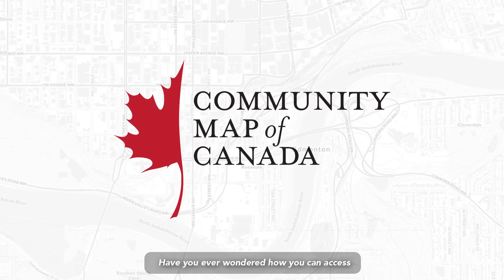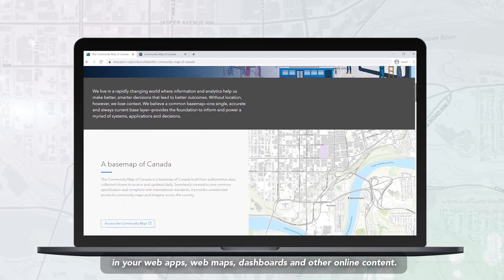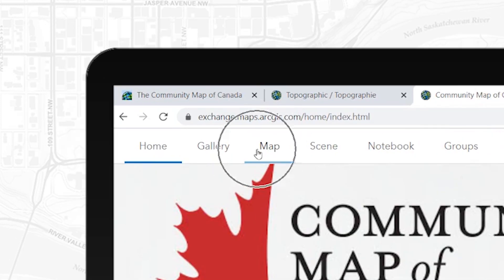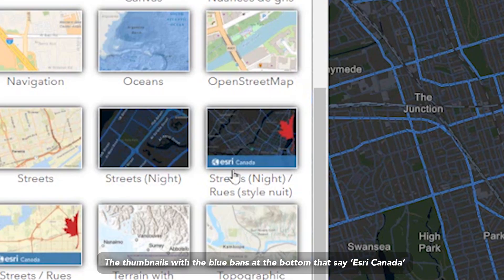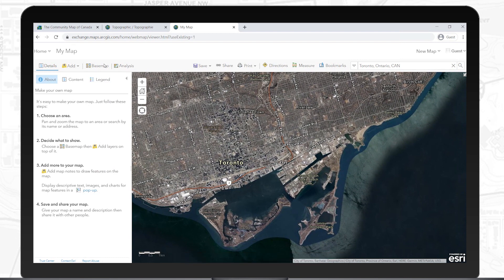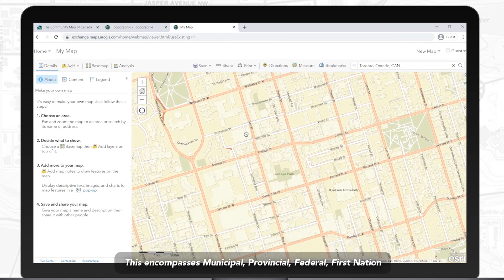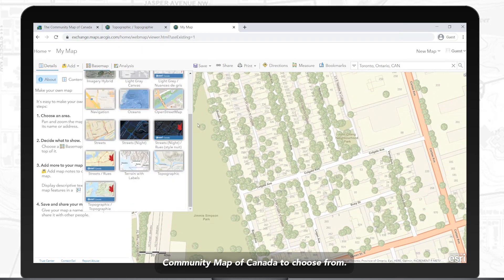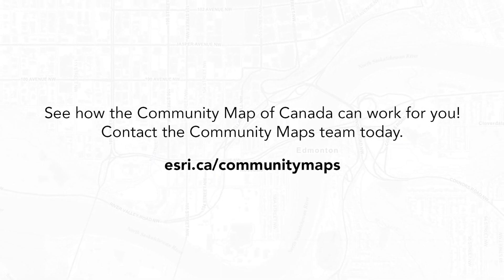Accessing the Community Map of Canada through ArcGIS Online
Calling all Canadian ArcGIS Online users! Are you using the Community Map of Canada vector basemap for your ArcGIS Online projects? This basemap offers the most up-to-date, locally sourced content from authoritative sources, ensuring accuracy and consistency is reflected in your work. See how quick and easy it is to use the Community Map of Canada basemap for your ArcGIS Online needs.

Visit our webpage to learn more about the Community Map of Canada